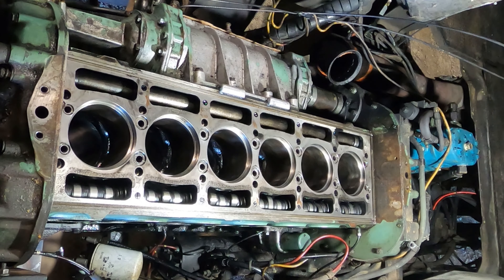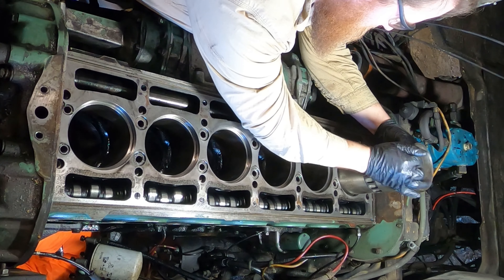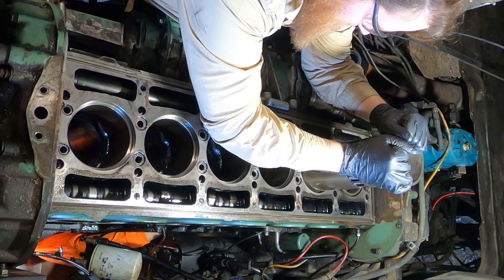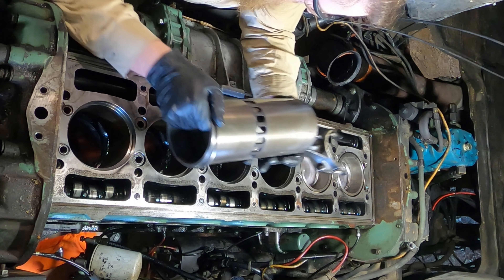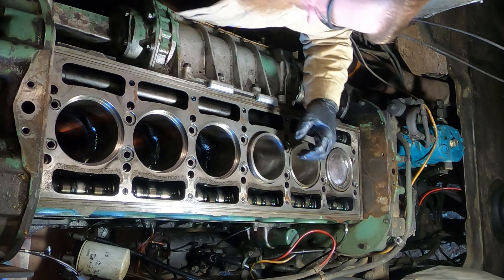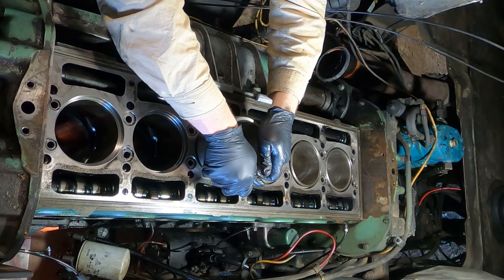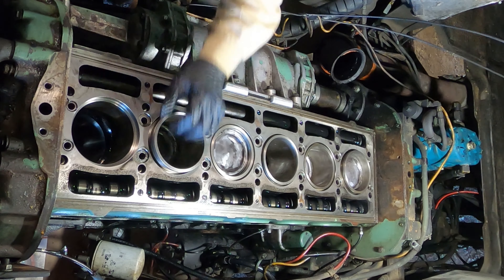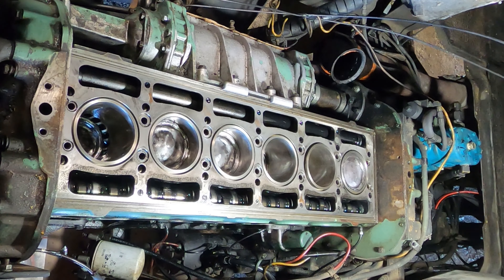Detroit 6 71 Installing Pistons / Liners & Bolt on Rod End Caps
Installing pistons / liners Detroit 71 series.  Bolt on rod end caps.